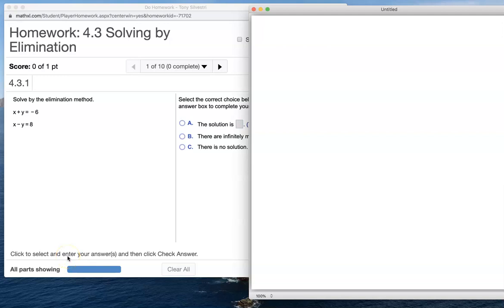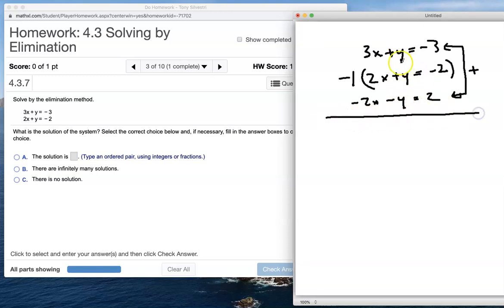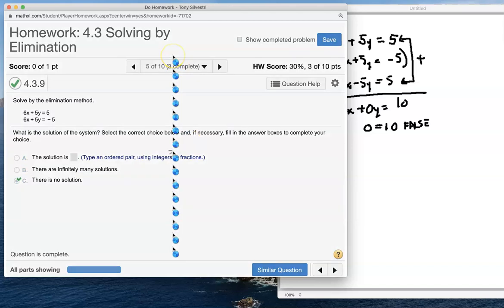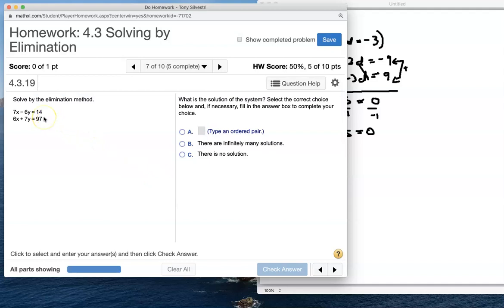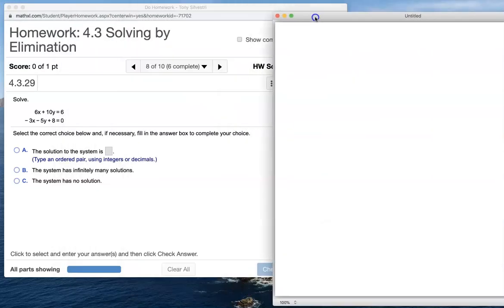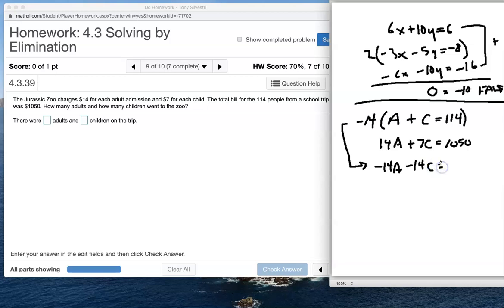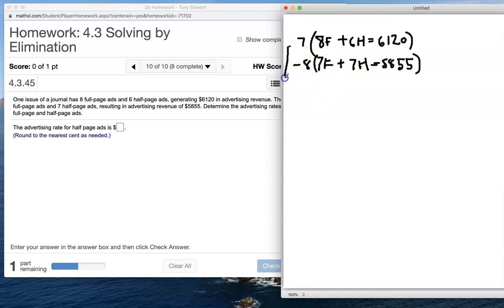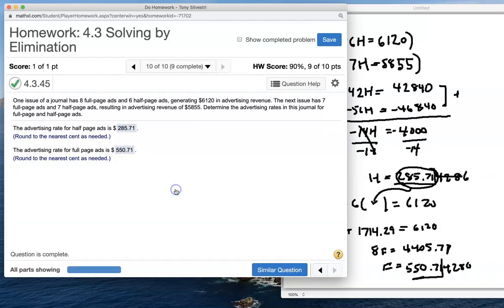Algebra 1 - Section 4.3 - Solving by Elimination